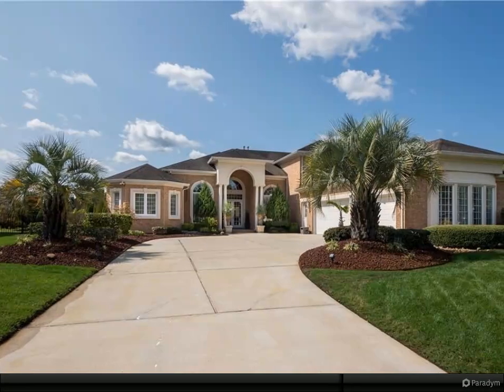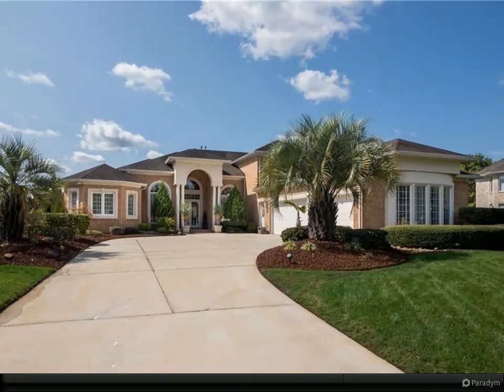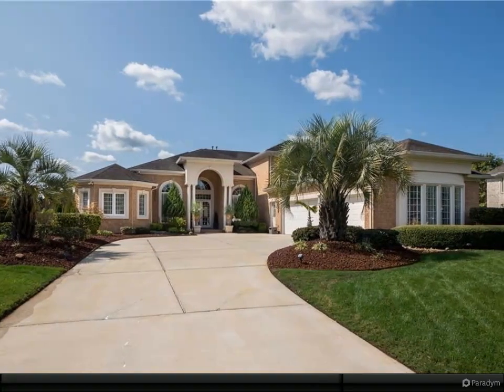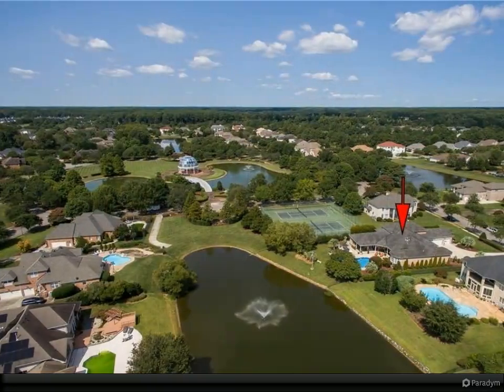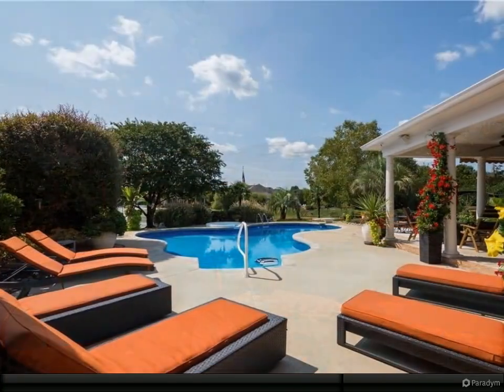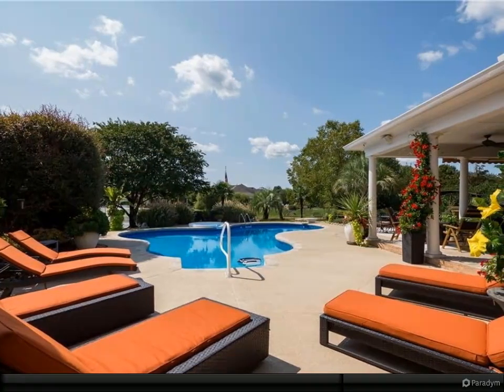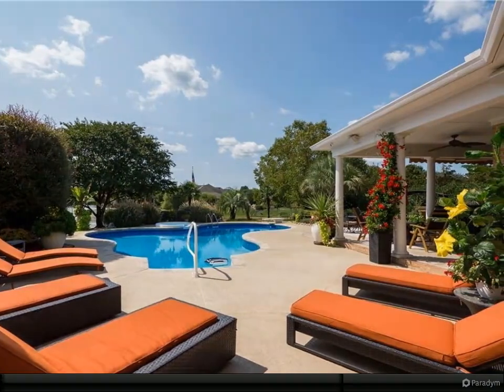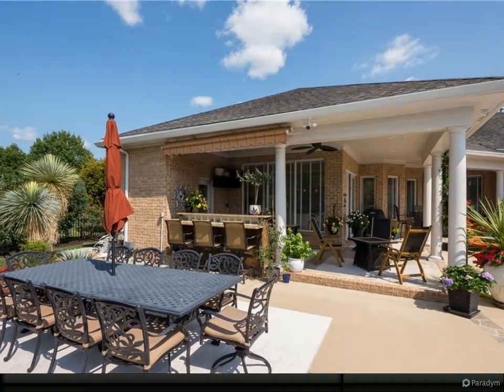Homes for Sale - 2509 Nestlebrook Trail, Virginia Beach, VA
5 full bath, 1 half bath